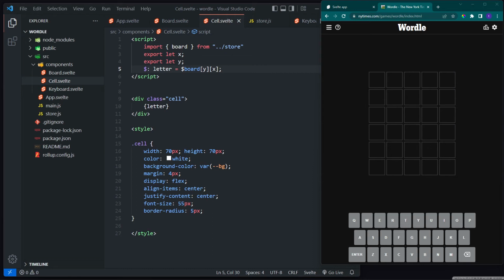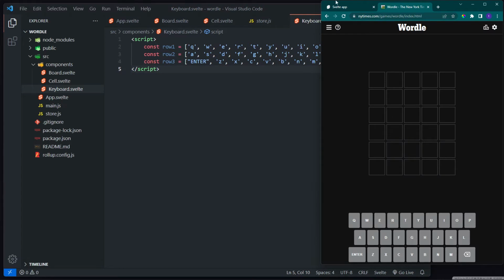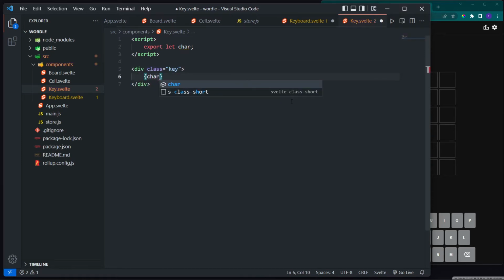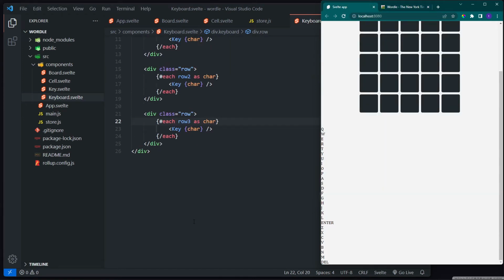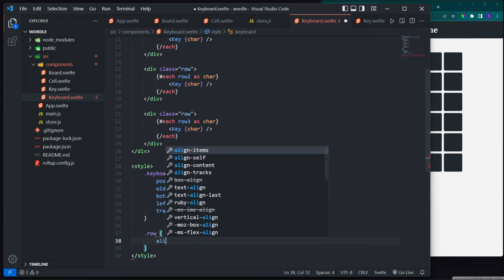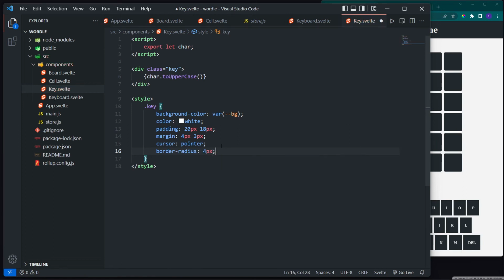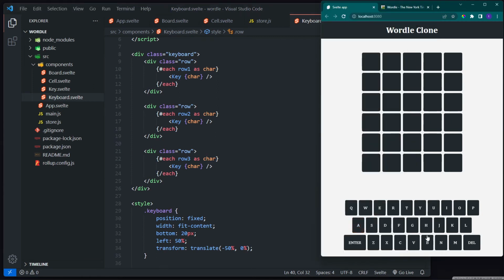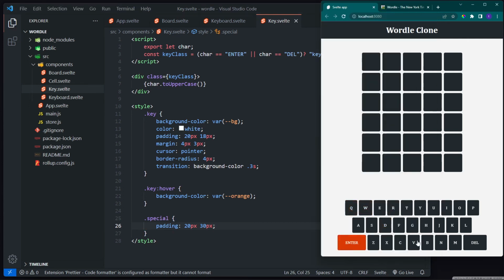Lets Create a Wordle Clone With Svelte 3 - Part 3 Making The Keyboard Component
Lets create the UI & Grid for our wordle clone. This video covers the how-to create the keyboard component like the one used in Wordle. This video is all about styling and the next video covers all the logic for getting the events to work as well as coloring the app.

Topics: Flexbox, Svelte & Degit, Components, HTML/CSS Variables and more.